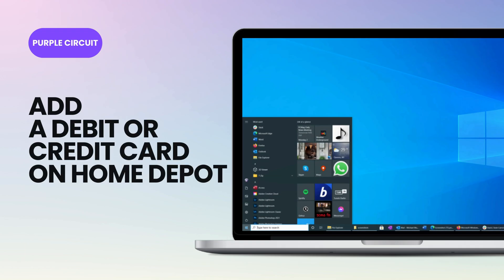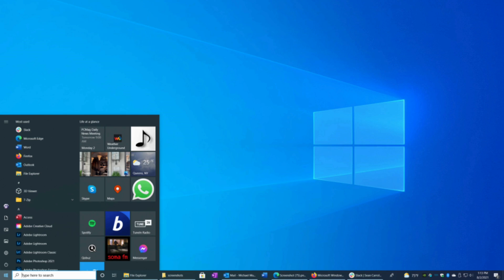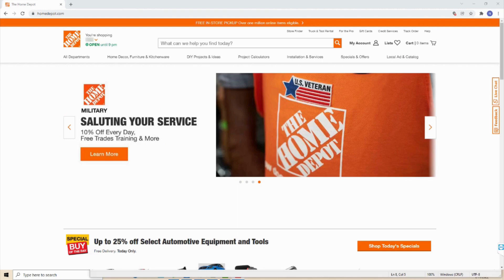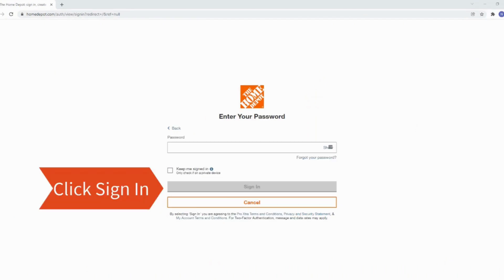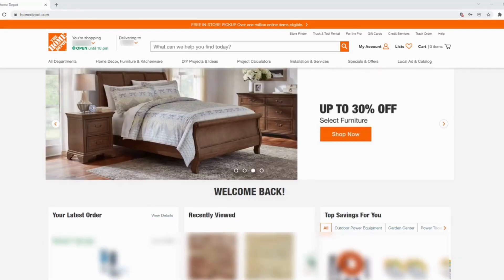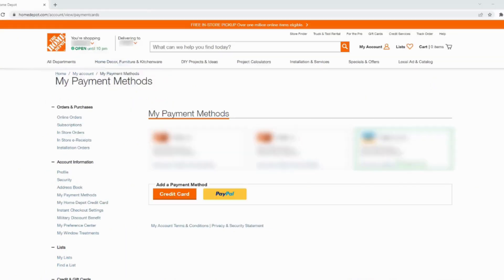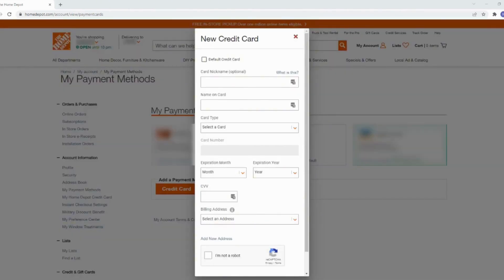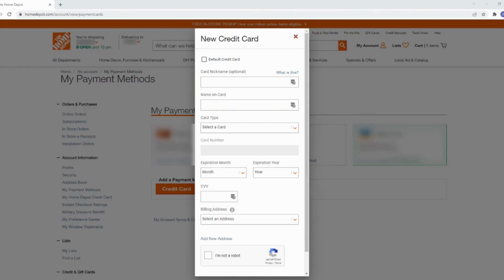How to Add a Debit or Credit Card on Home Depot (Quick & Easy)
Need to add a debit or credit card to your Home Depot account in 2024? This guide provides step-by-step instructions on how to update your payment information on the Home Depot website. Follow this straightforward process to add your card and manage your payments easily.

In this tutorial:
0:00 - Introduction
0:15 - How to Add a Debit or Credit Card on Home Depot (Quick & Easy) 2024

Learn how to effortlessly add a debit or credit card to your Home Depot account with this straightforward guide. This video covers the entire process, ensuring you can update your payment information without any issues.

Add your debit or credit card to Home Depot with ease by following this guide in 2024!